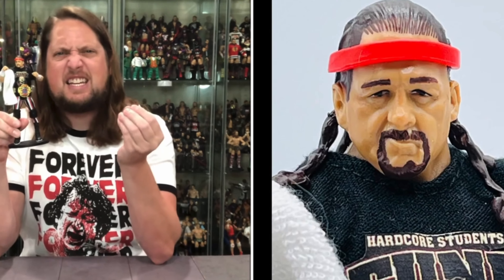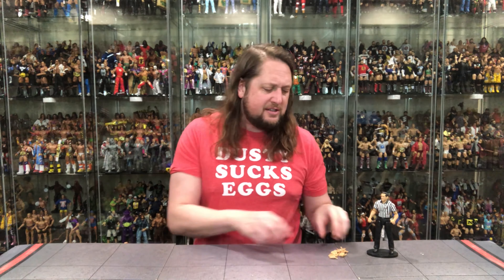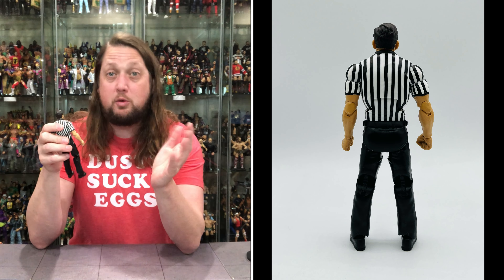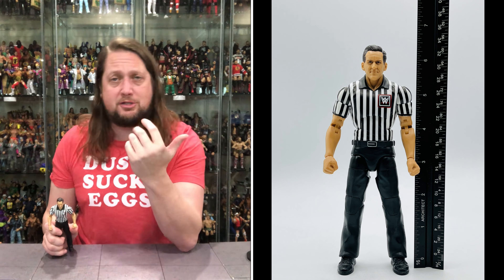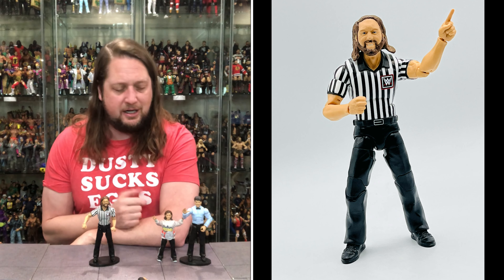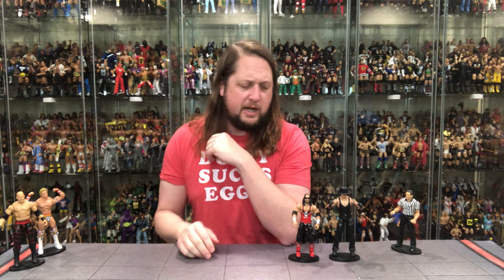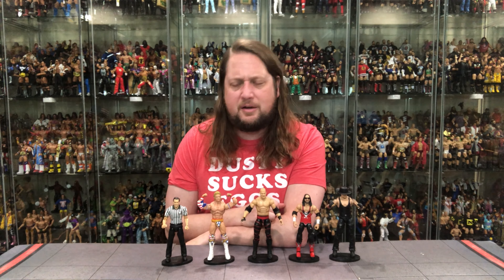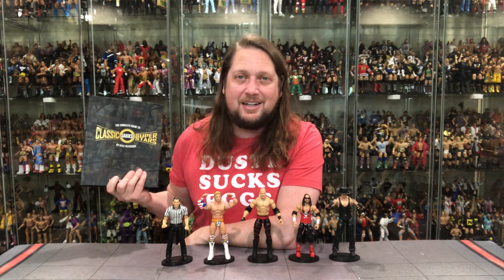Referee John Cone BAF + WWE Summerslam Elite Set Rankings!